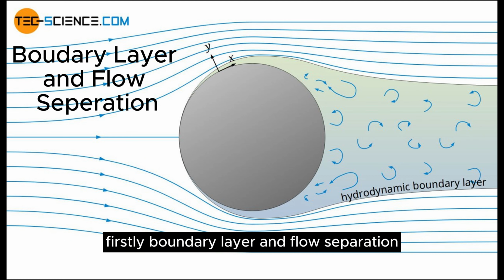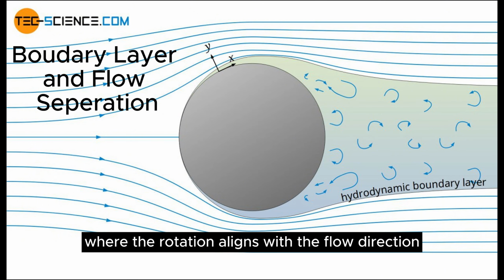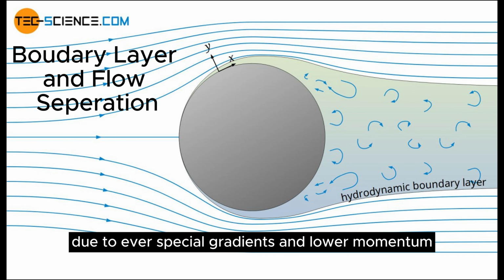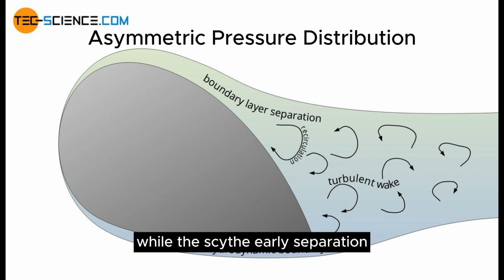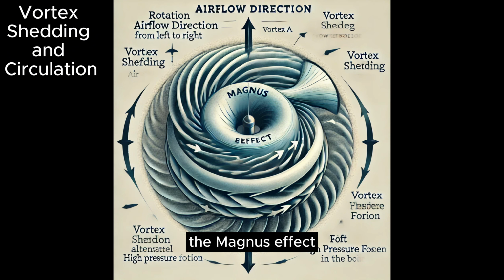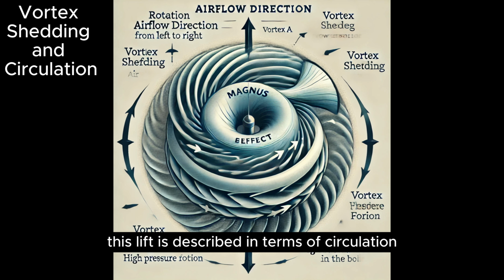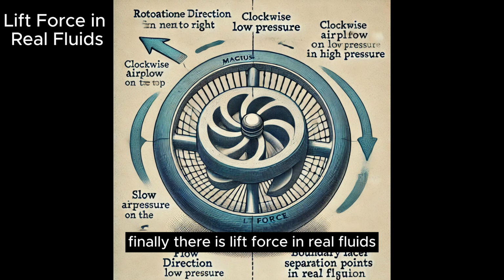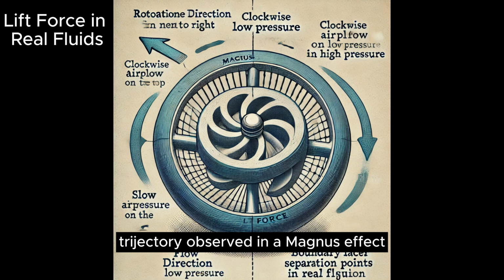Group 6 The legendary banana kick explained with fluid mechanics